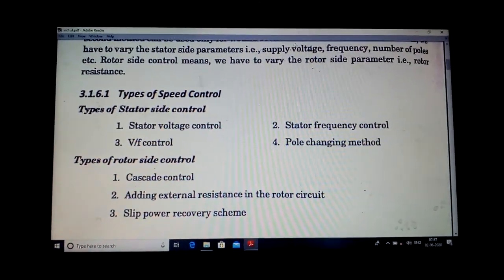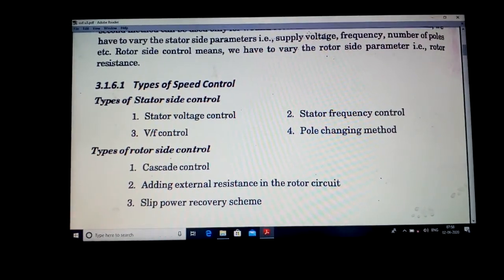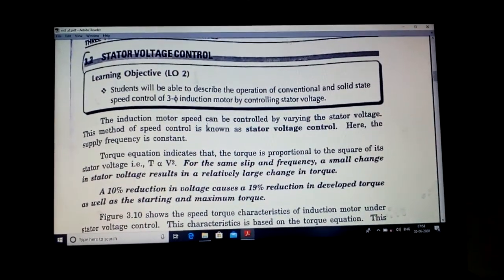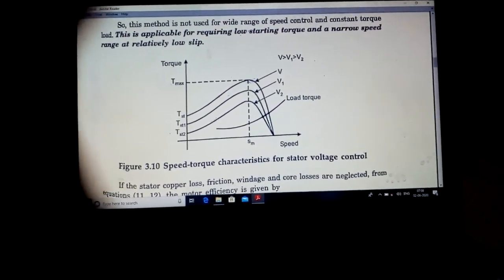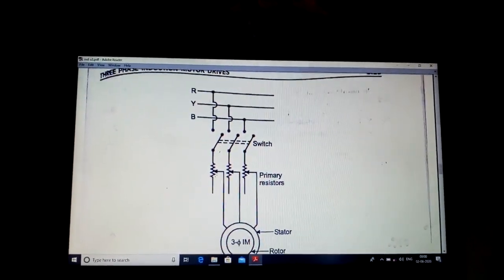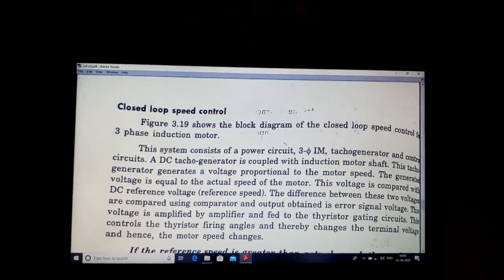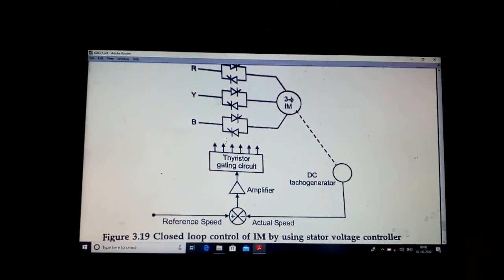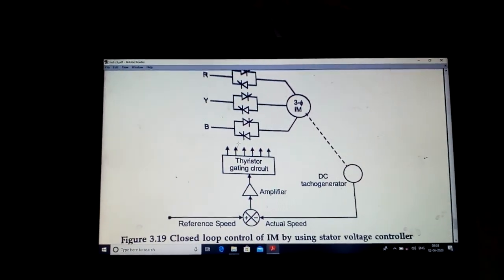solid state drives speed control of IM